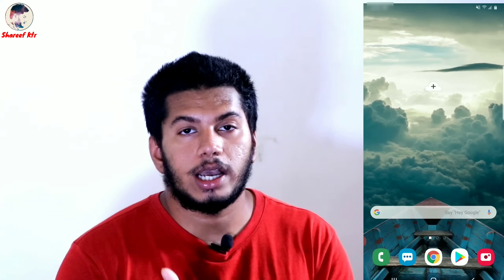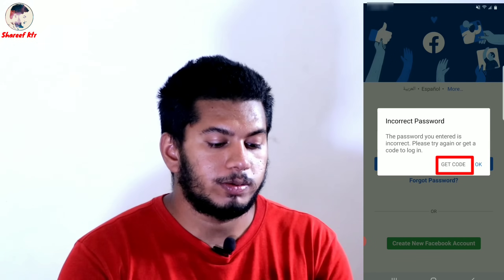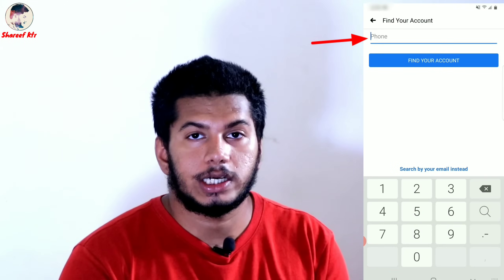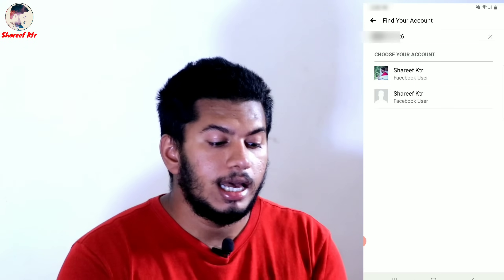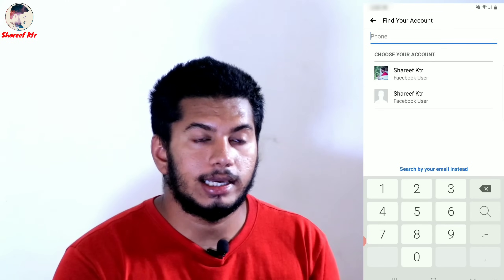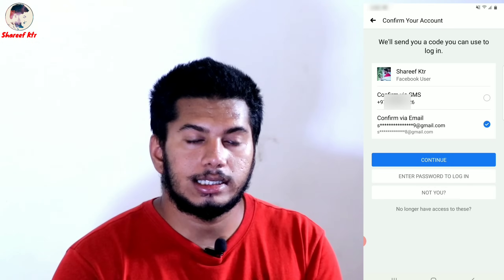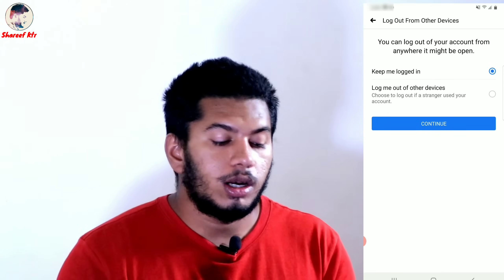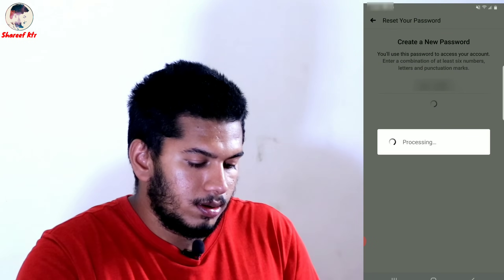How To Recover Facebook Account If You Forget Username And Password In Malayalam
How to reset forget FB password?
Facebook account recovery
Facebook password recovery
How to change Facebook password
നമ്മുടെ ഫേസ്ബുക്ക് അക്കൗണ്ടിൻറെ യൂസർനെയിം പാസ്‌വേഡ് മറന്നു പോയാൽ പിന്നീട് എങ്ങനെ നമുക്ക് അ ഒരു സെയിം അക്കൗണ്ട് ഉപയോഗിക്കാം!

 maximum🙏🙏🙏